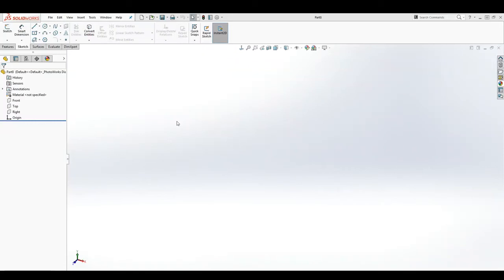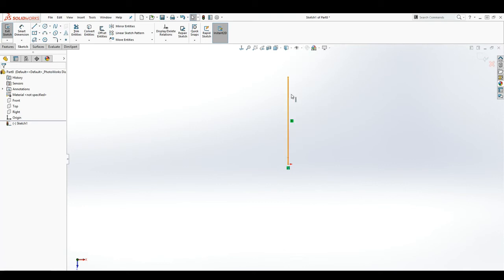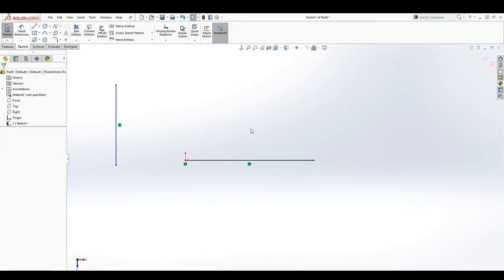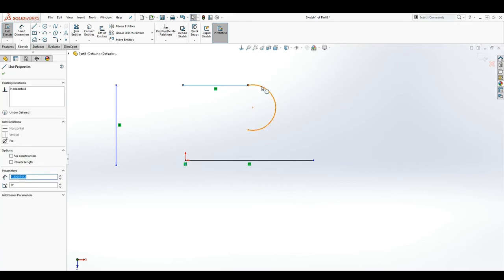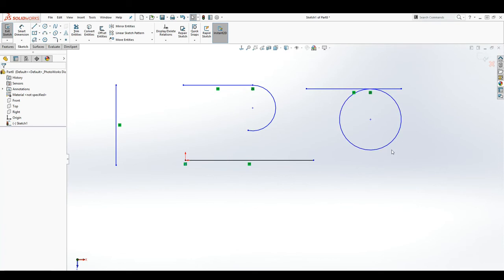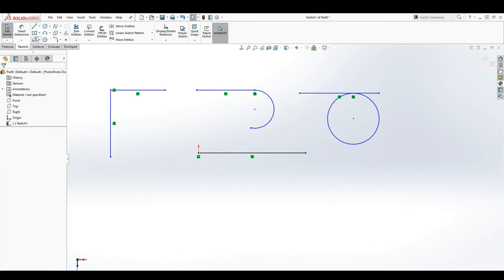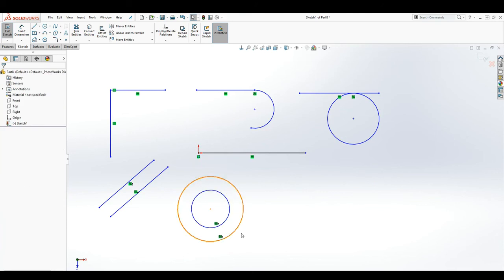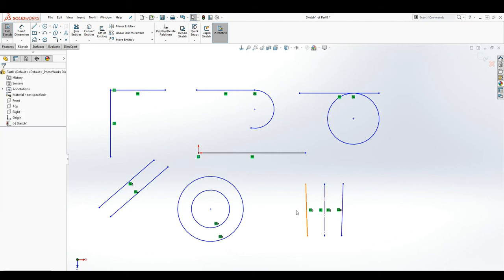SOLIDWORKS Part-27 How to Add and Delete Sketch Constraints Relations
Part-27 How to Add and Delete Sketch Constraints Relations